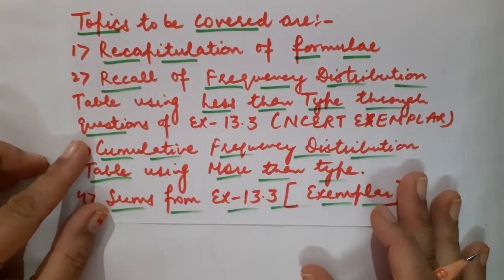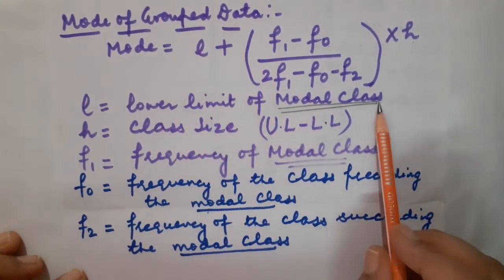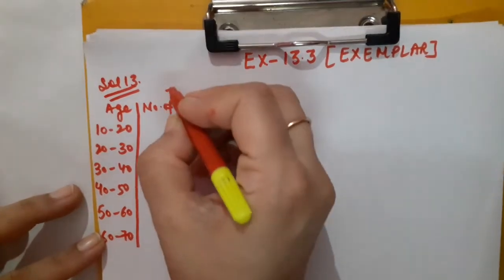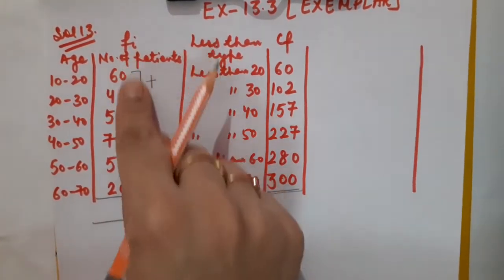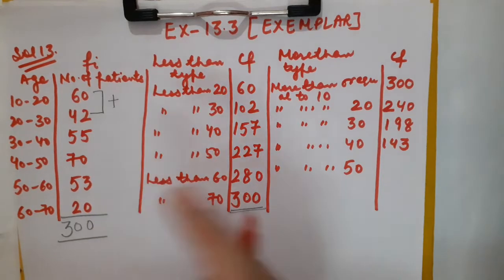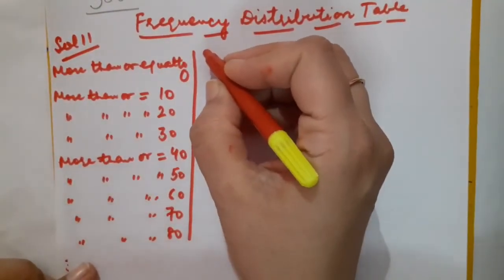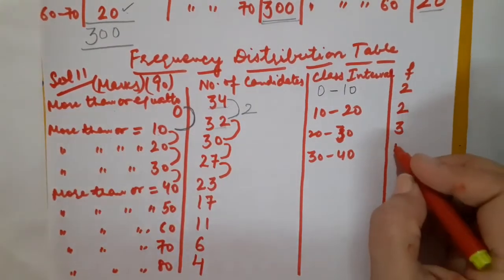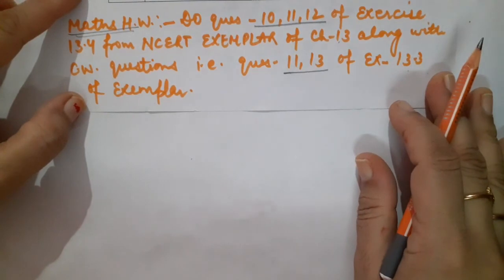Class -10th, Day - 109, Mathematics, Chapter - 14 Statistics, Lecture - 6